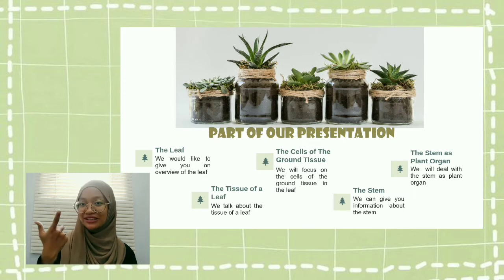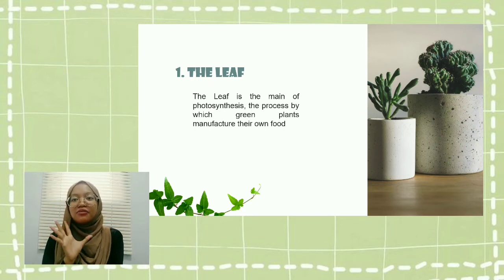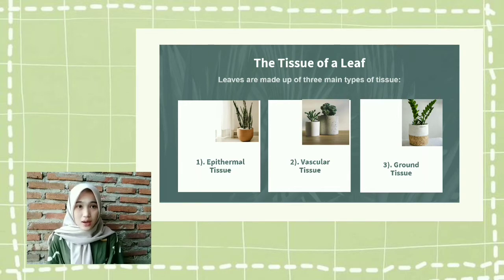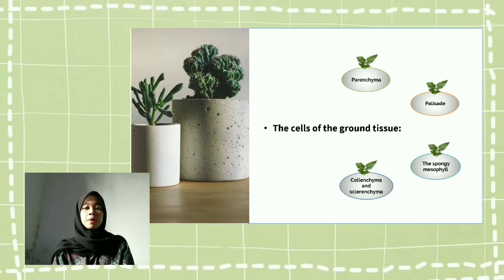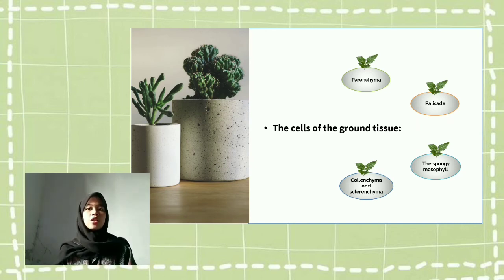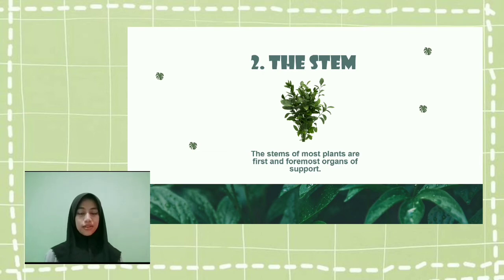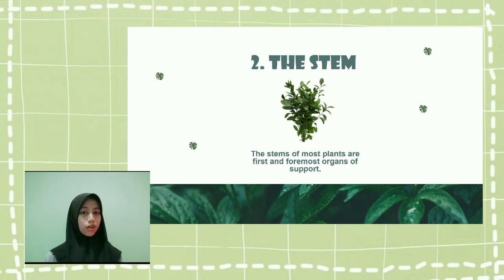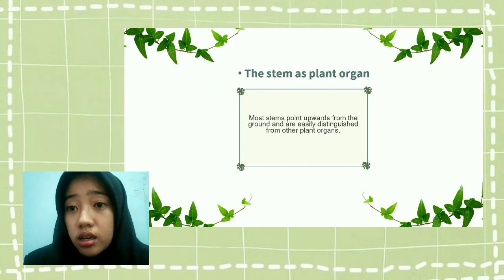STRUCTURE AND TRANSPORT IN PLANT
GROUP 2 ENGLISH (B)